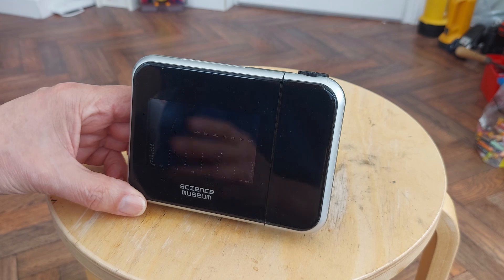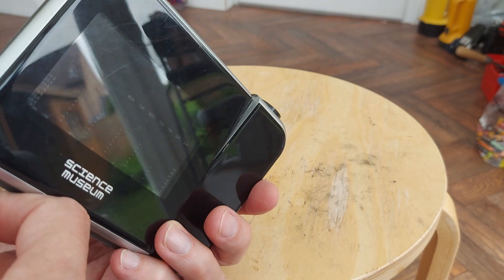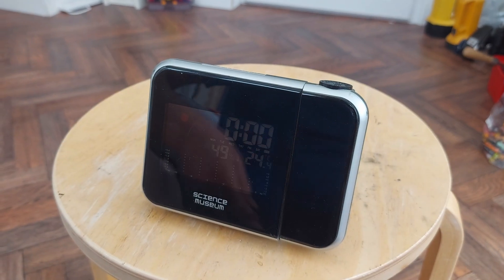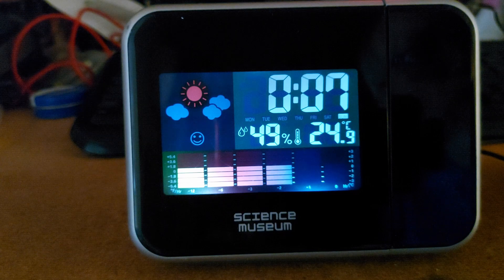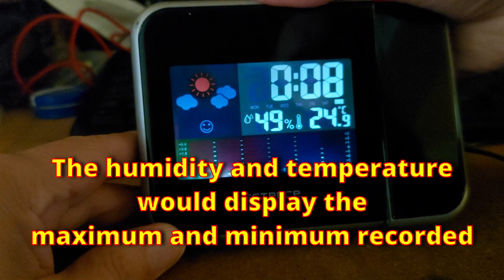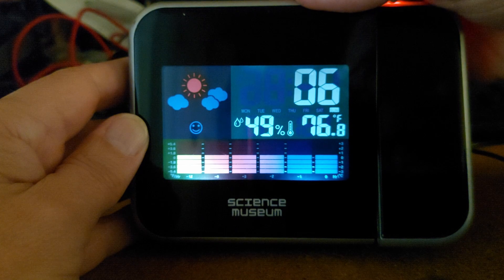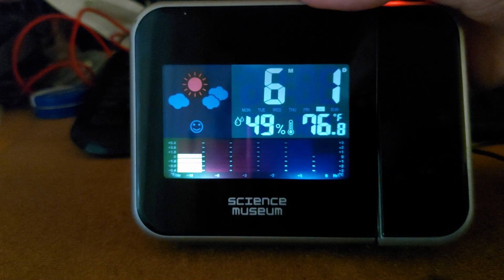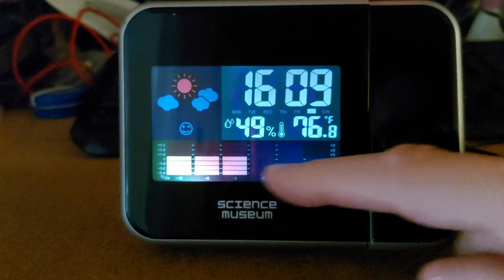Friends and Family Gold or Garbage - Multi Function Weather LCD Clock Model 3555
A couple of YouTube videos I found that appear to be very similar clocks